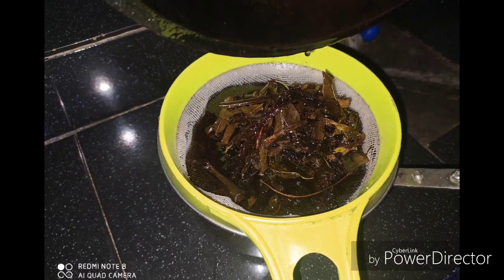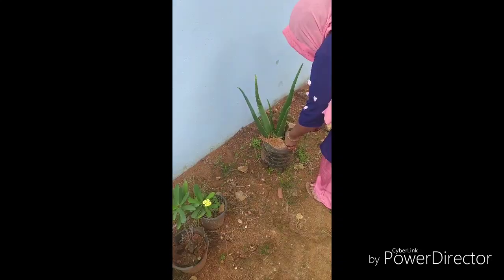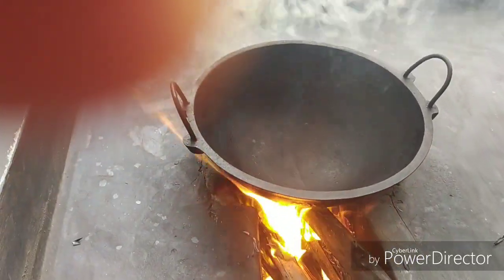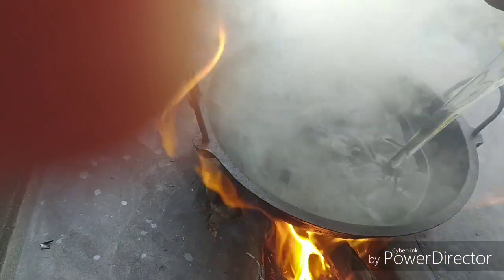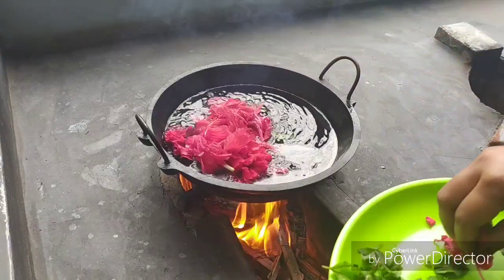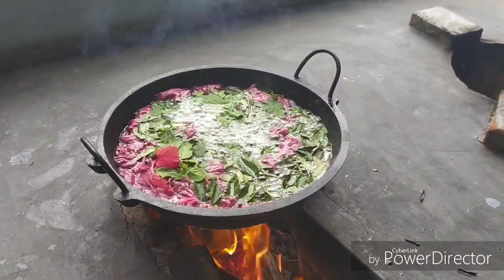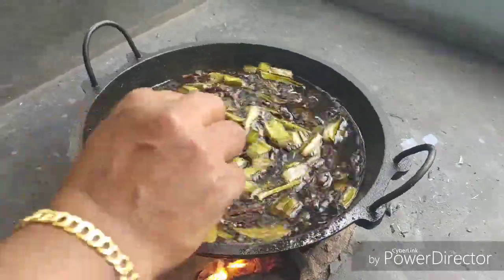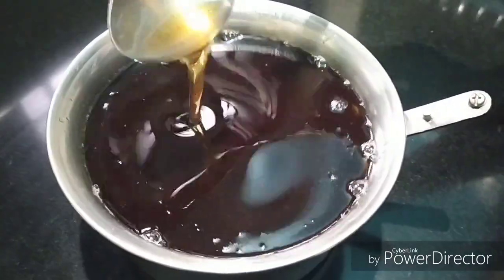മുടി തഴച്ചുവളരാൻ എണ്ണ കാച്ചുന്ന വിധം / Herbal Hair Oil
Ingridients :-
വെളിച്ചെണ്ണ
ചെമ്പരുത്തി പൂവ്
കറിവേപ്പ്
കാറ്റാർവാഴ
തുളസി
മൈലാഞ്ചി ഇല